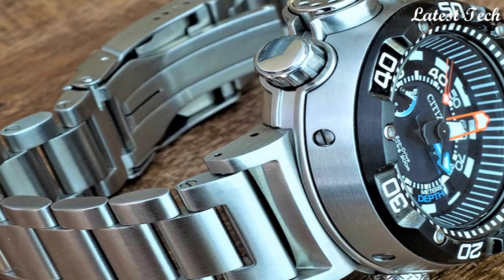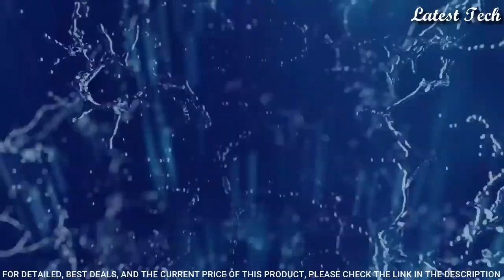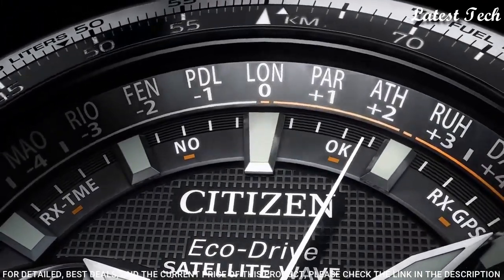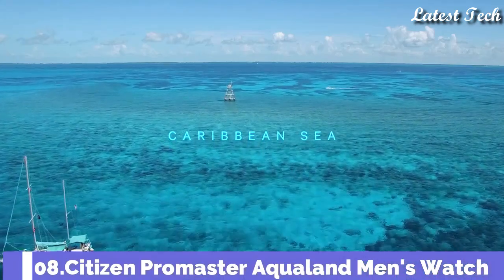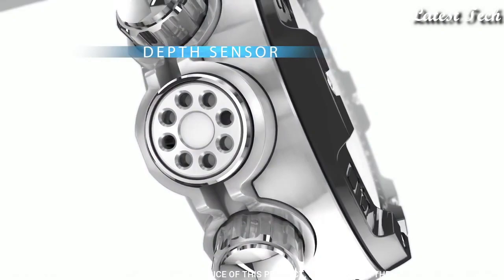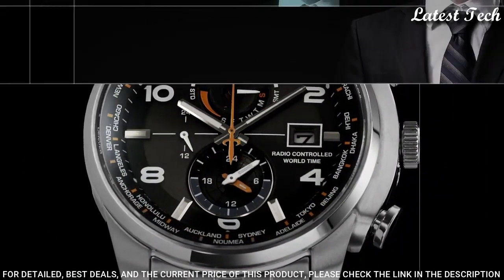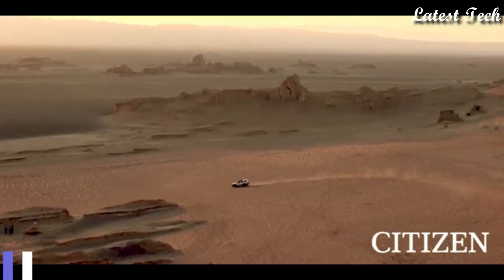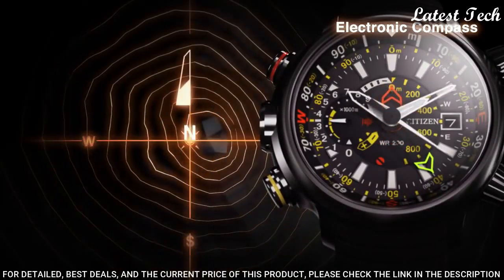Top 13 Best Citizen Watches To Buy in 2023!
13.Citizen Eco-Drive AT4127-52H Grey Watch

★Amazon US
★Amazon DE
★Amazon UK
★Amazon CA
★Amazon IT
★Amazon FR
12.Citizen Eco-Drive Promaster Sailhawk Mens Watch

★Amazon US
★Amazon DE
★Amazon UK
★Amazon CA
★Amazon IT
★Amazon FR
11.Citizen CC3020-57L Eco-Drive Analog Watch

★Amazon US
★Amazon DE
★Amazon UK
★Amazon CA
★Amazon IT
★Amazon FR
10.Citizen Eco-Drive CC9020-54E Satellite Wave Analog Sport Solar Watch

★Amazon US
★Amazon DE
★Amazon UK
★Amazon CA
★Amazon IT
★Amazon FR
09.Citizen JY8078-01L Promaster Skyhawk A-T Watch

★Amazon US
★Amazon DE
★Amazon UK
★Amazon CA
★Amazon IT
★Amazon FR
08.Citizen Promaster Aqualand Chronograph Men's Watch

★Amazon US
★Amazon DE
★Amazon UK
★Amazon CA
★Amazon IT
★Amazon FR
07.Citizen Promaster Nighthawk Silver Watch

★Amazon US
★Amazon DE
★Amazon UK
★Amazon CA
★Amazon IT
★Amazon FR
06.Citizen Promaster BN2024-05E Divers Men's watch

★Amazon US
★Amazon DE
★Amazon UK
★Amazon CA
★Amazon IT
★Amazon FR
05.Citizen Eco-Drive Promaster Tsuno Chronograph Watch

★Amazon US
★Amazon DE
★Amazon UK
★Amazon CA
★Amazon IT
★Amazon FR
04.Citizen AT9010-52E World Time Watch

★Amazon US
★Amazon DE
★Amazon UK
★Amazon CA
★Amazon IT
★Amazon FR
03.Citizen Eco-Drive Global Radio Controlled Blue Dial Watch

★Amazon US
★Amazon DE
★Amazon UK
★Amazon CA
★Amazon IT
★Amazon FR
02.Citizen JW0139-05L Eco-Drive Promaster SST Quartz Mens Watch

★Amazon US
★Amazon DE
★Amazon UK
★Amazon CA
★Amazon IT
★Amazon FR
01.Citizen Promaster Altichron Bn4021-02e Men's Watch

★Amazon US
★Amazon DE
★Amazon UK
★Amazon CA
★Amazon IT
★Amazon FR